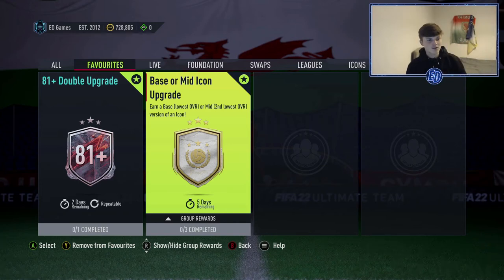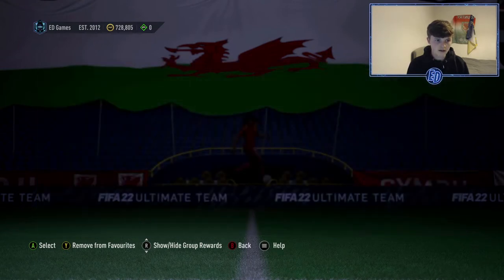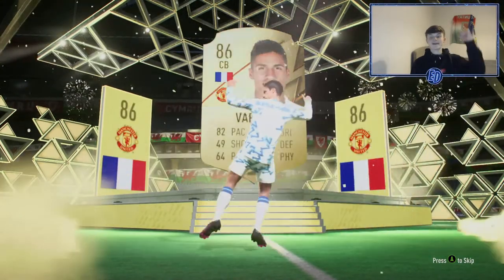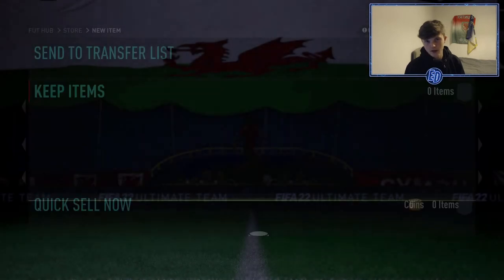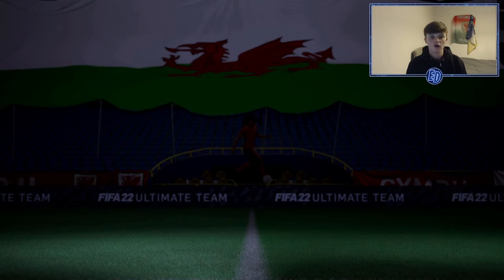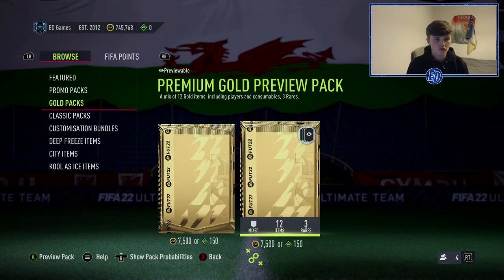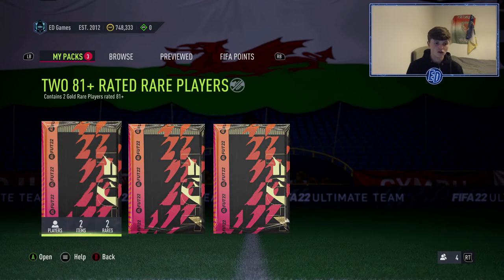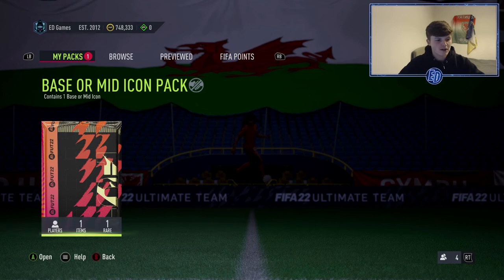I PREDICTED AND GOT THE WORST ICON PACK EVER!